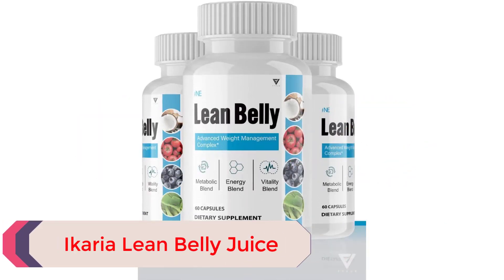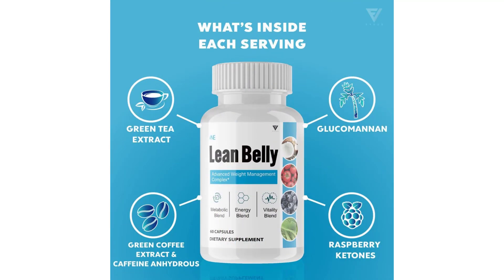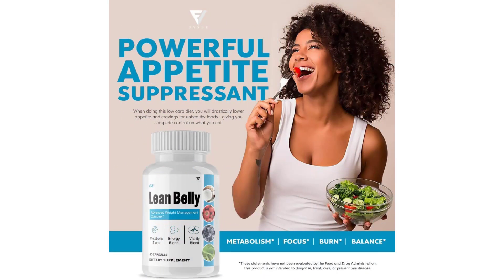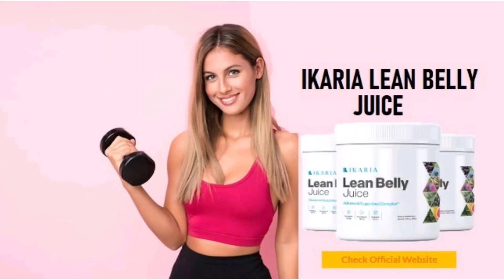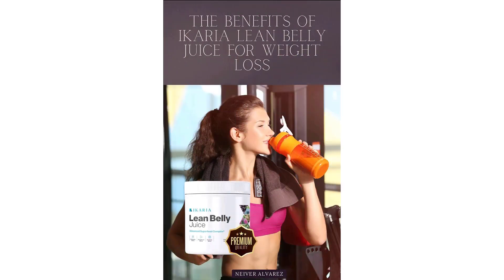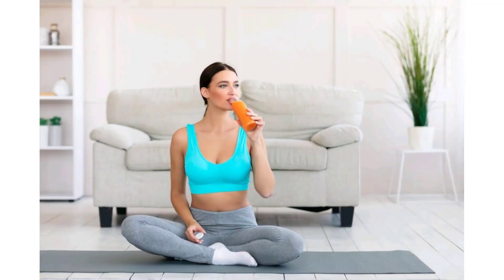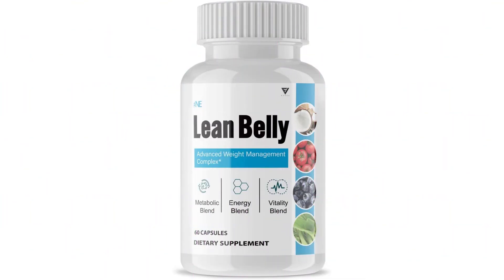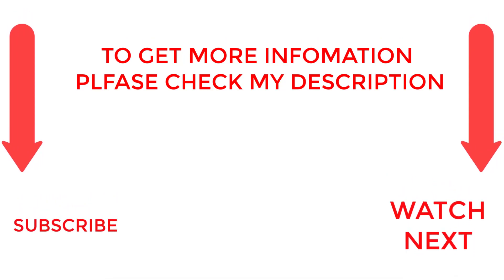Best Weight Loss Supplement Review | Weight Loss Supplement Ikaria Usage Review | Unique Products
✔️Product Name: Ikaria Lean Belly Juice
📌Product Link📌